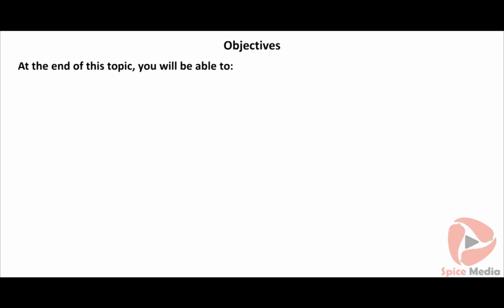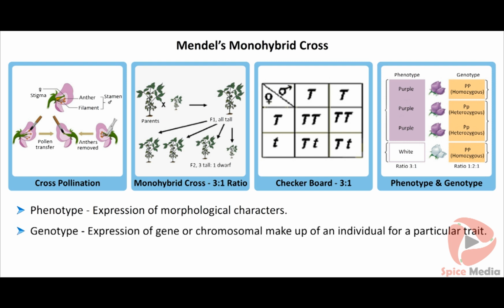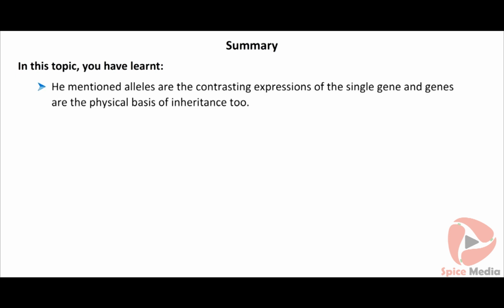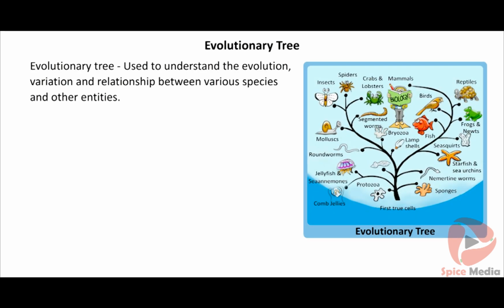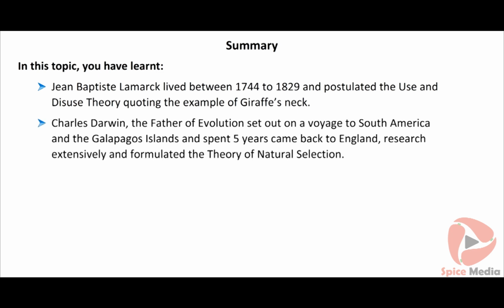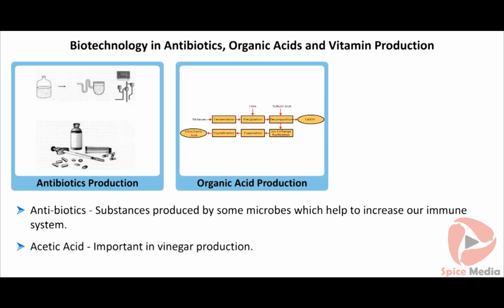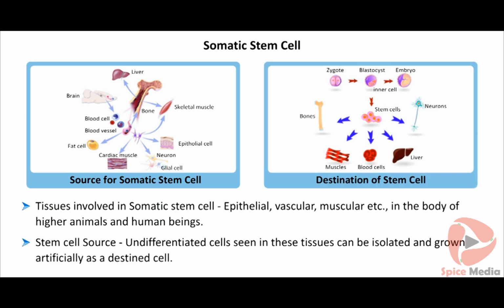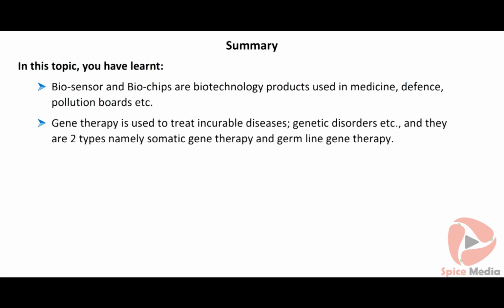Heredity and Evolution | 10th Biology Lesson 1 | Spice Media